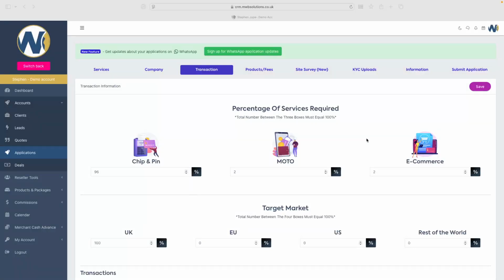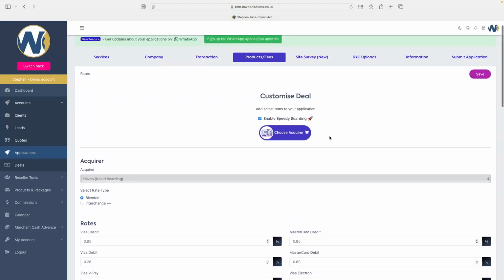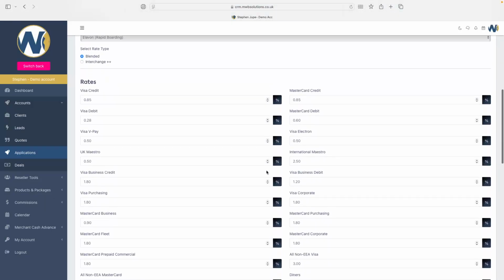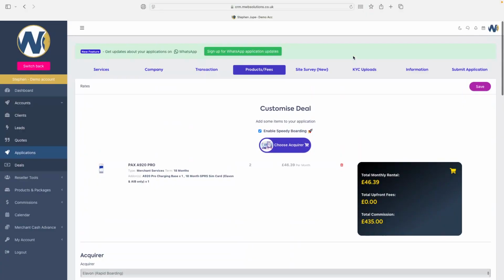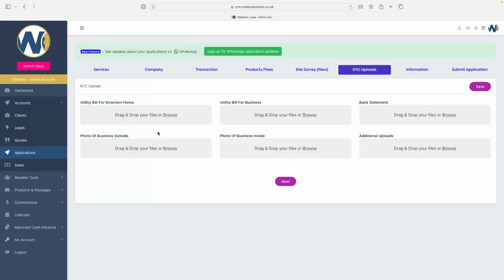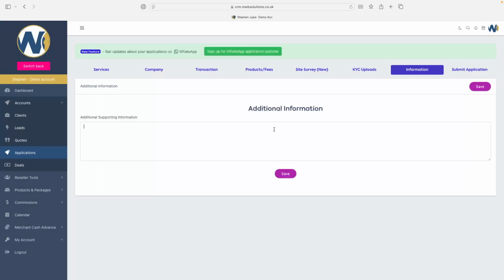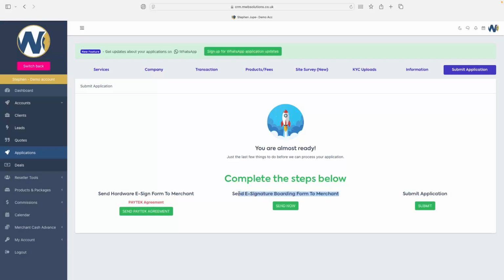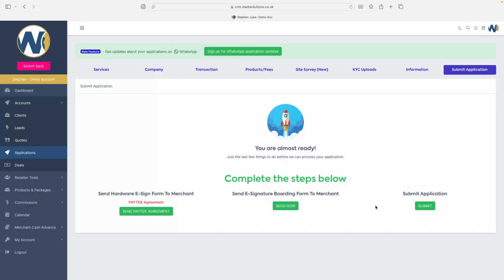The platform - Going through the application process.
The video takes you through the process of choosing Products, Setting fees, Site surveys, KYC uploads, Relevant information and finally submitting the application.